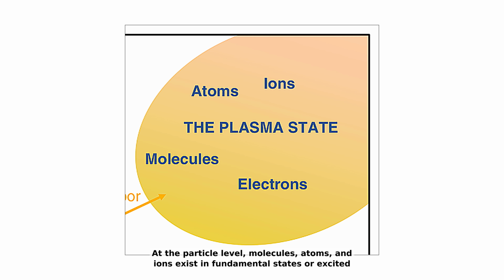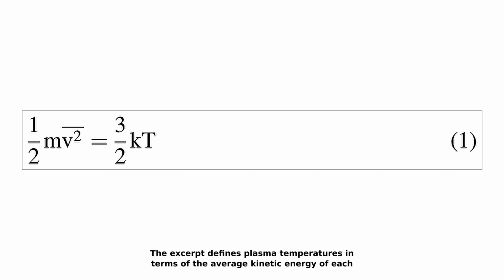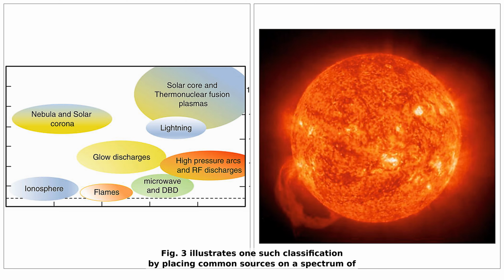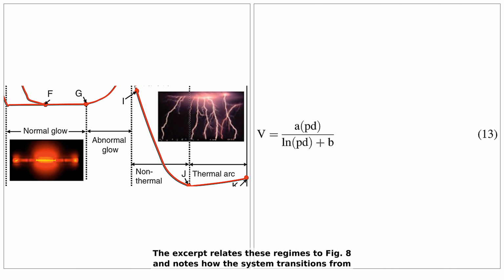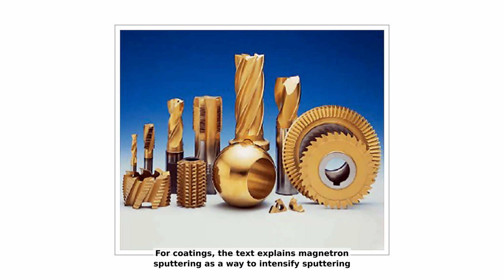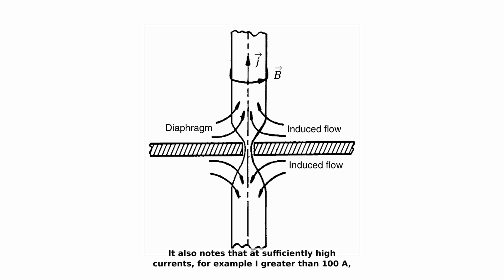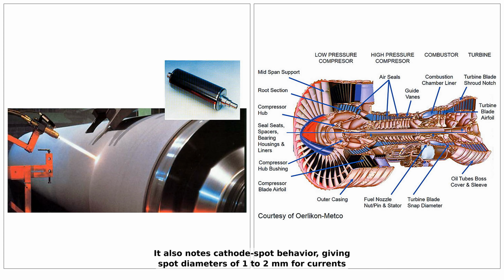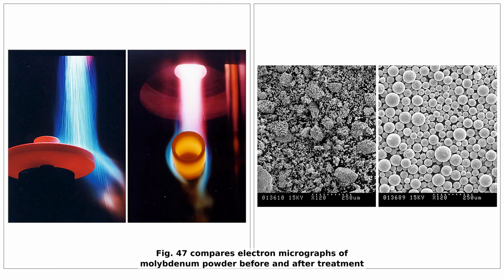What is Plasma, anyway?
I would like to let you be introduced to the basic concept of plasma as a distinct state of matter and, outline how the chapters in my favorite book "Handbook of Thermal Plasma (Springer), Maher I. Boulos • Pierre L. Fauchais (eds), is organized.

It separates nonequilibrium, man-made plasmas into glow discharges, corona discharges, dielectric barrier discharges (DBD), and microwave plasmas, linking each to industrial applications.
It explains that plasmas contain electrons, ions, neutrals, and excited species, and that radiative processes produce photons.

Fig. 1 connects the four states of matter to temperature and specific enthalpy, highlighting when the plasma state appears.
A central idea is that plasmas have much higher energy content than solids, liquids, or ordinary gases, enabling diverse applications.
Plasmas often follow Maxwell–Boltzmann statistics, yet exhibit complex collective behavior due to electromagnetic interactions.
Because energy exchange depends strongly on mass ratio, electron temperature Te can differ from heavy-species temperature Th even with frequent collisions.

The text introduces LTE and PLTE, and emphasizes reduced-field measures such as (E/n) and (E/p) for discharge characterization.
Natural plasmas are illustrated through the Sun and space-weather phenomena, with references to Fig. 4 to Fig. 6.

Man-made discharges are framed using E = V/d and breakdown behavior, including Paschen’s law.

Glow discharges are connected to analysis and surface processing, including PVD and CVD, and magnetron sputtering is introduced.
Thermal arcs, plasma torches, and inductively coupled plasmas are presented as high-power sources for cutting, spraying, welding, materials processing, and metallurgical uses.